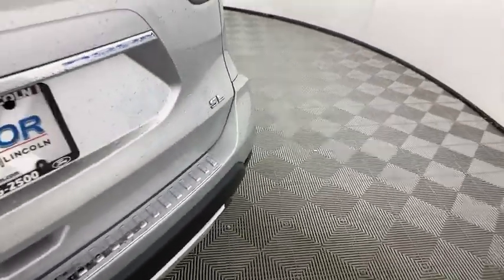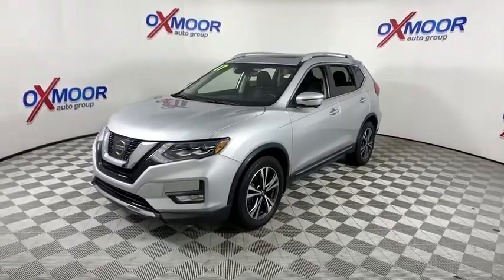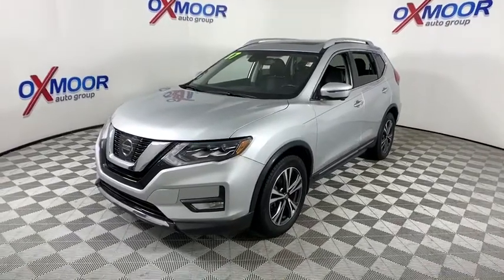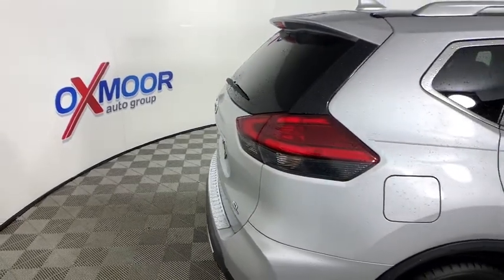2017 Nissan Rogue Louisville, Lexington, Elizabethtown, KY New Albany, IN Jeffersonville, IN F10279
Brilliant Silver Used 2017 Nissan Rogue available at Oxmoor Ford in Louisville, Kentucky. Servicing the Lexington, Elizabethtown, KY New Albany, IN Jeffersonville, IN area.

Oxmoor Ford
100 Oxmoor Ln